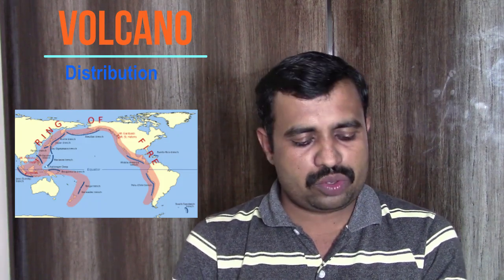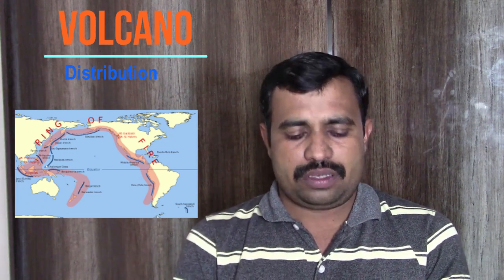Volcano: Structure | Products | Distribution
In this video I have explained Volcano: Structure | Products | Distribution in a very simple way

This lesson answer to:
1. What is mean by volcano?
2. What are the parts of volcano structure?
3. What are the products of volcano?
4. Where most of the earthquakes happens on the earth?